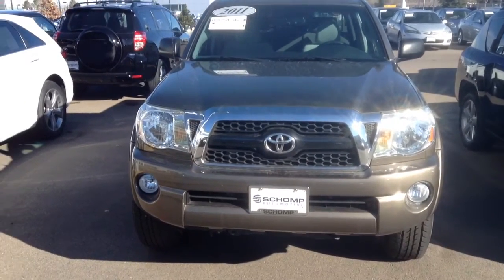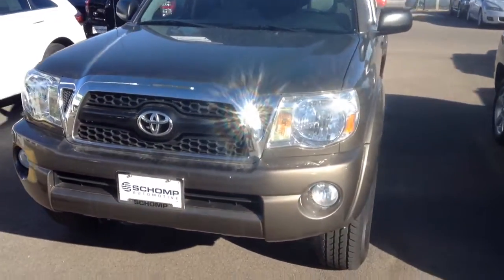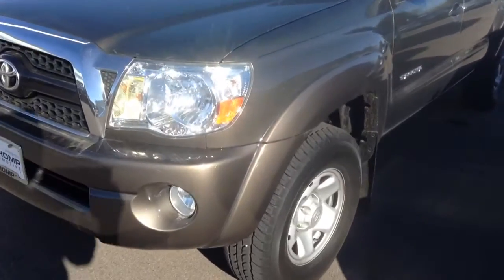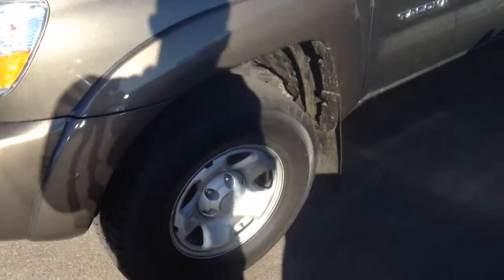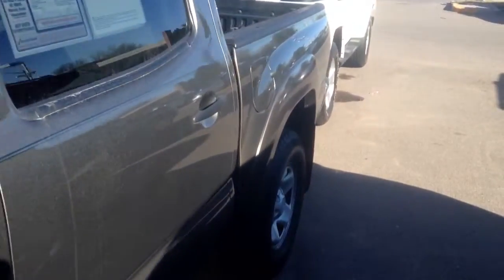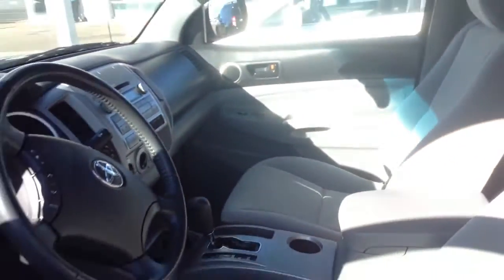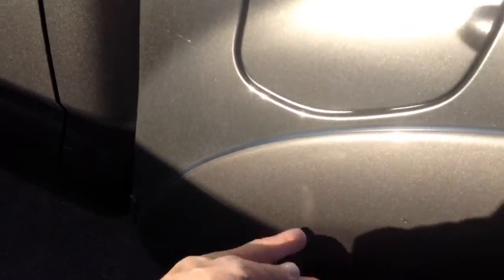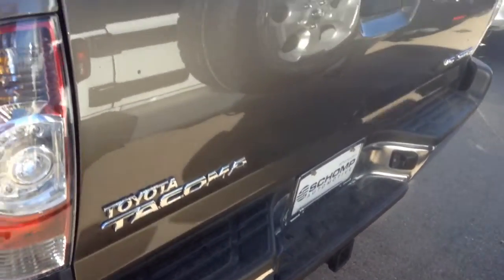3MP6033 - 2011 Toyota Tacoma